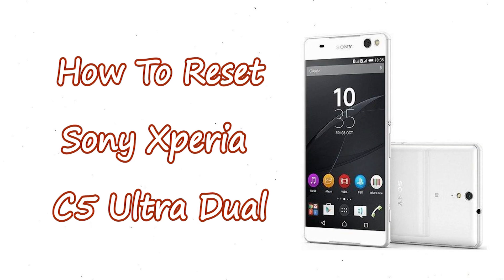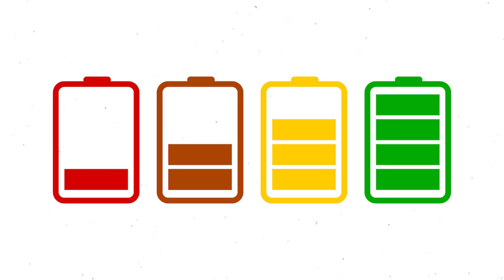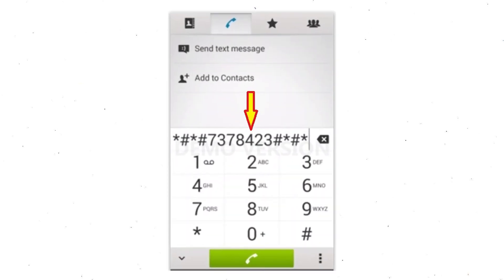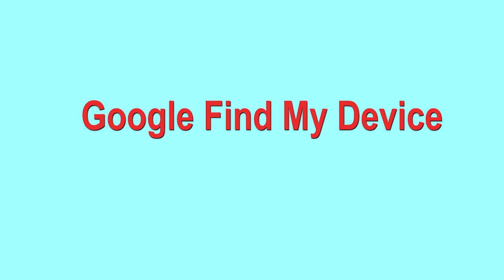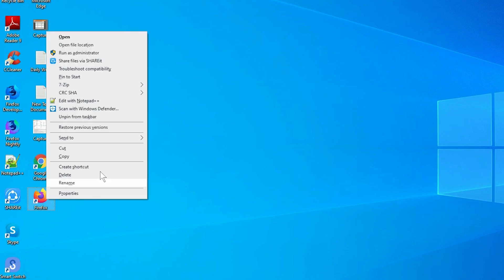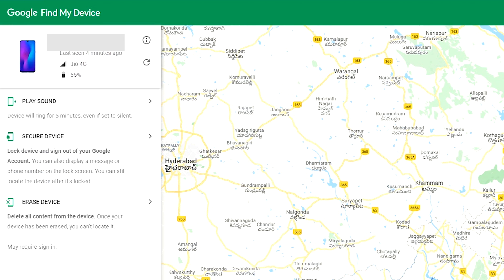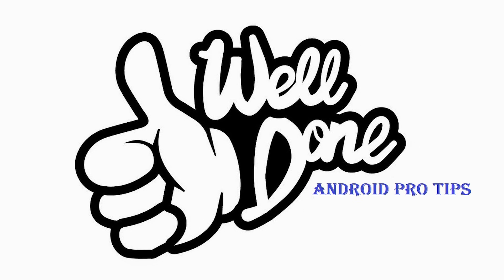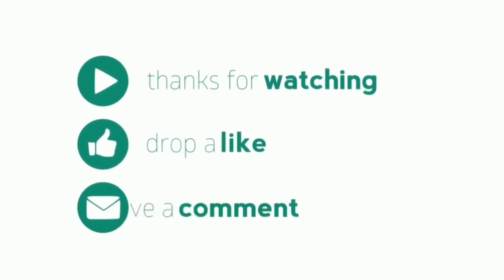How to Hard Reset & Unlock Sony Xperia C5 Ultra Dual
You can easily Hard Reset Sony Xperia C5 Ultra Dual android mobile here. You can also unlock Sony Xperia C5 Ultra Dual phone when you forgot the password.

In this video, you can learn how to reset Sony Xperia C5 Ultra Dual android phone in different ways.

Video Contents
How to Hard Reset Sony Xperia C5 Ultra Dual.
Reset Sony Xperia C5 Ultra Dual without password.
Unlock Sony Xperia C5 Ultra Dual Android phone.
Reset Sony Xperia C5 Ultra Dual with Google Find My Device.
Wipe/delete data on Sony Xperia C5 Ultra Dual.
Sony Xperia C5 Ultra Dual format when forgot password.
Sony Xperia C5 Ultra Dual bypass google account protection.

Hard Reset Sony Xperia C5 Ultra Dual

Power on your Sony Xperia C5 Ultra Dual, by holding the power button.